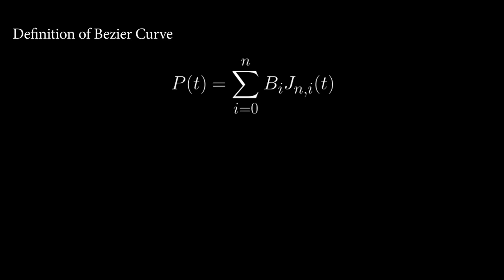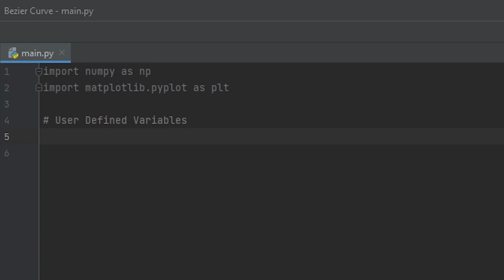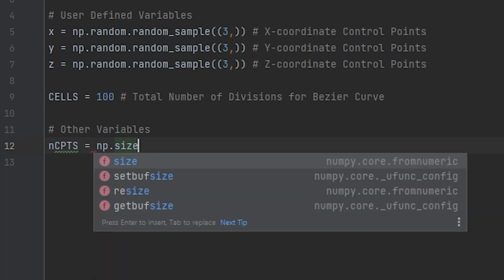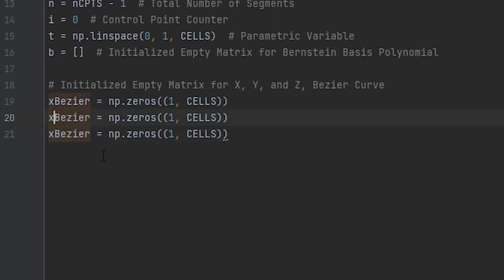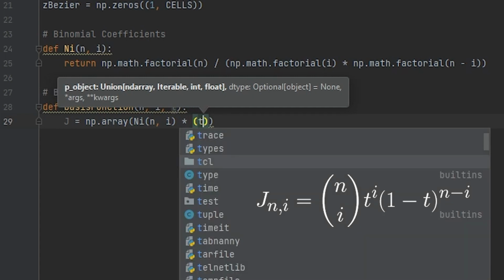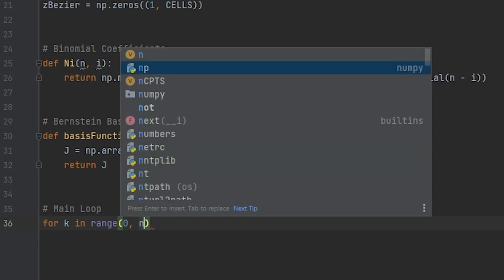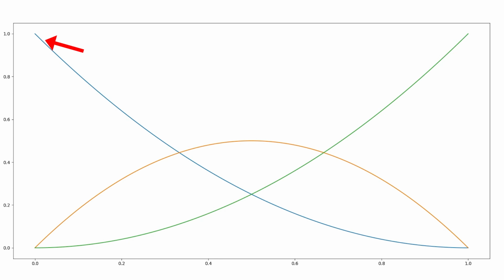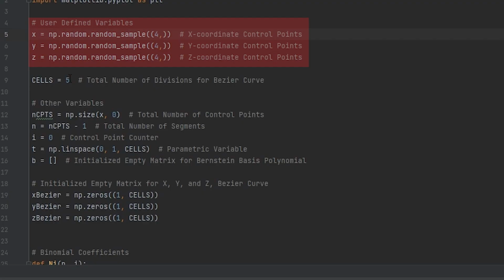Create a BEZIER CURVE in PYTHON || TUTORIAL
Bezier curves are really easy to program when you get past the intricate looking equations. Below you can find a great video that explains in detail the theory and math of the subject.

Hope you found the video useful, I am learning programming myself and doing these little videos as practice exercises. If you have a suggestions, by all means, let me know.

Book:
An Introduction to NURBS with a Historical Perspective

PYTHON FUNCTIONS
random.random_sample() documentation:

Software: Python 3